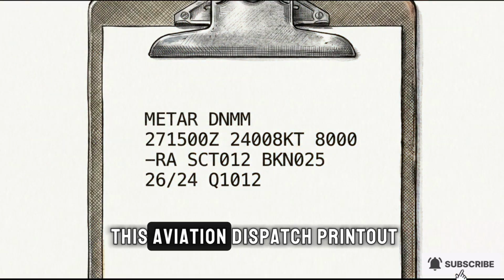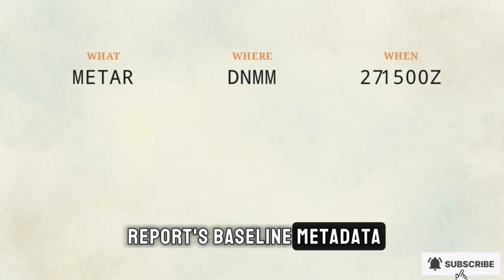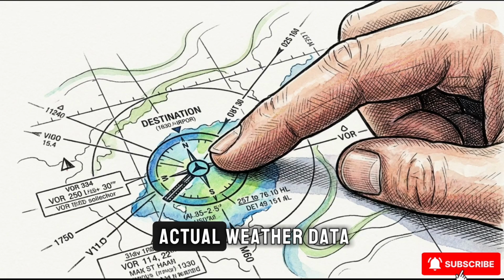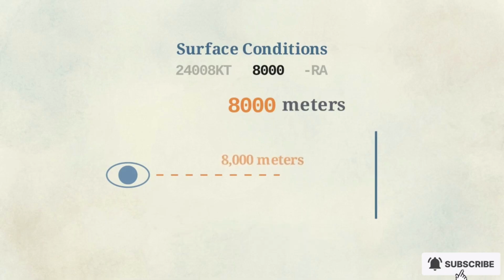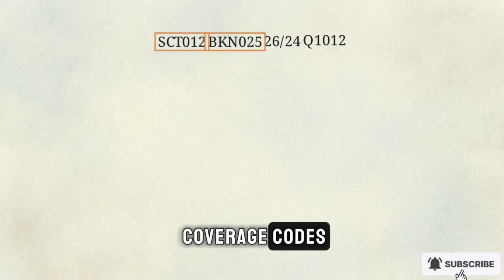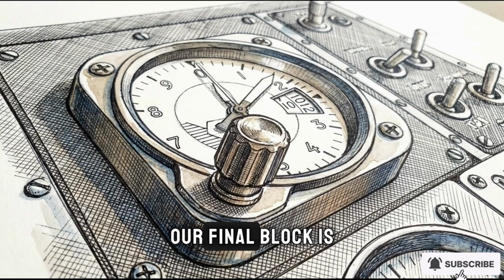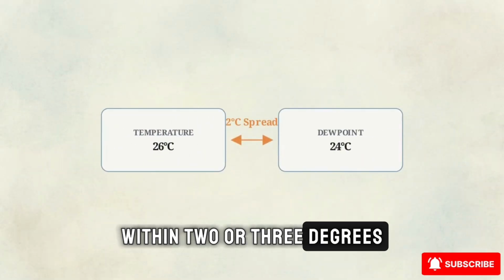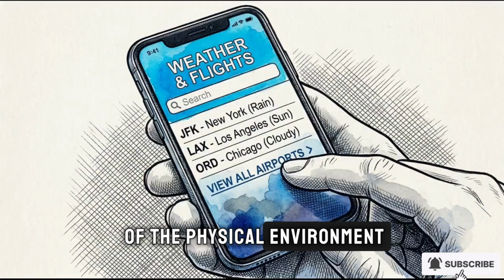How to Read an Aviation Weather Report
How to Read an Aviation Weather Report Like a Professional ✈️ | METAR Explained

Ever looked at an aviation weather report and wondered what all those letters, numbers, and codes actually mean?

In this video, we break down a METAR step by step and show you how pilots and aviation professionals interpret the information—not just decode it.

Using a sample METAR from Lagos, we'll look at:

✈️ What METAR means
🌬️ How to read wind direction and speed
👀 How visibility is reported
🌧️ How rain and other weather phenomena are coded
☁️ How to interpret cloud coverage and cloud height
🌡️ Temperature and dew point
🧭 What QNH/pressure information means
🛫 Most importantly, how to interpret all this information from an operational perspective

The goal isn't simply to memorise aviation weather codes. It's to learn how to look at a weather report and understand what the atmosphere is telling you and what it could mean for a flight.

If you're an aspiring pilot, aviation student, aviation enthusiast, flight dispatcher, or simply curious about how pilots understand weather, this video is for you.